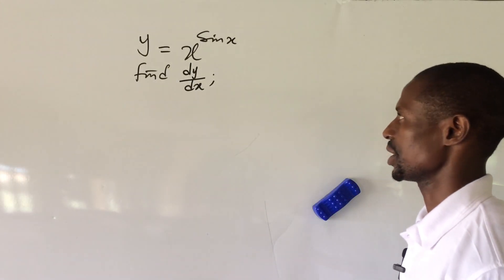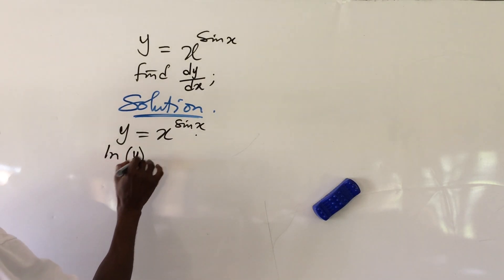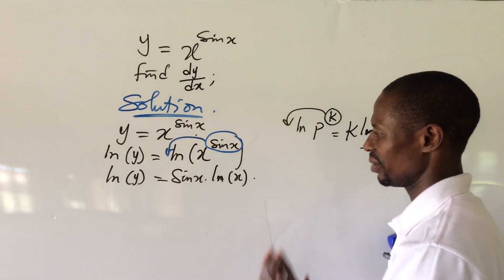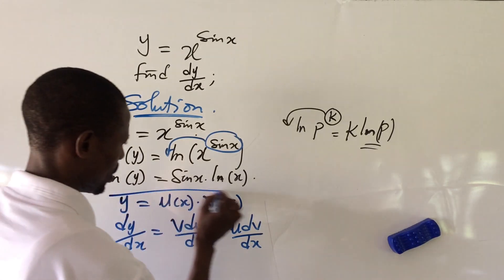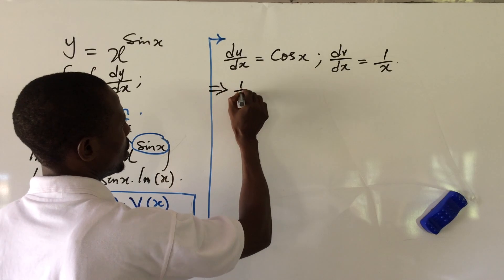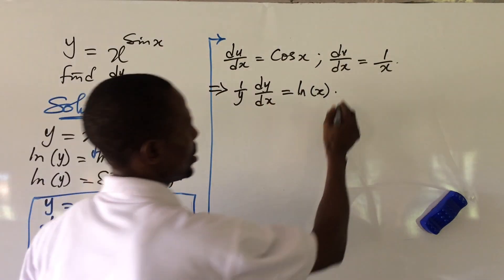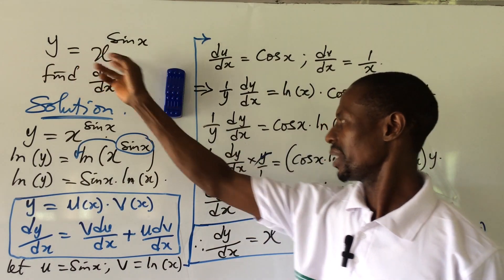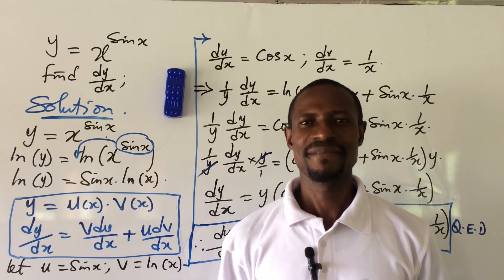Differentiating Trigonometry Function.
In this video, you will learn how to differentiate a function having a trigonometric function as power. In differentiating this function, you will learn  the result of differentiating a natural log.
 The application of the product rule of differentiation is well explained here.
Welcome!!!